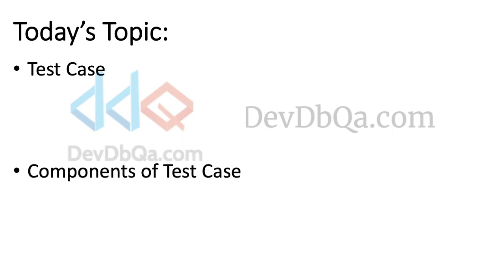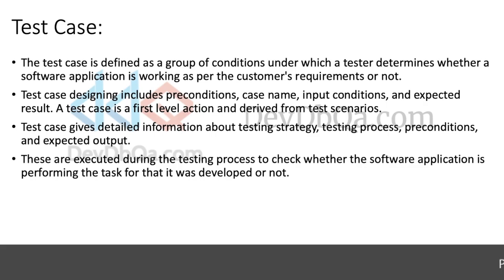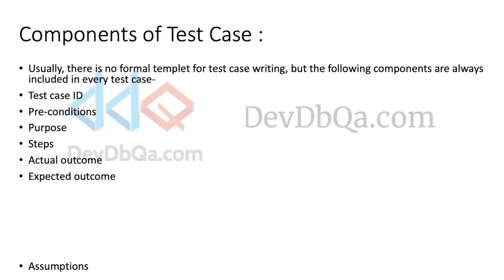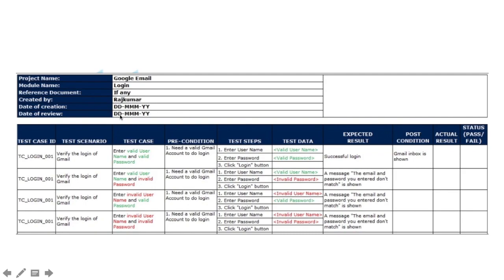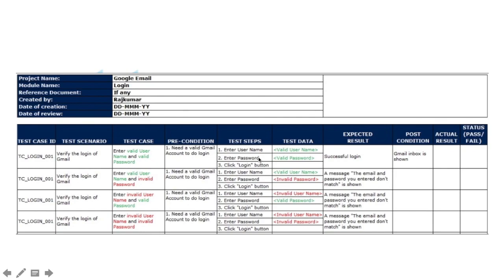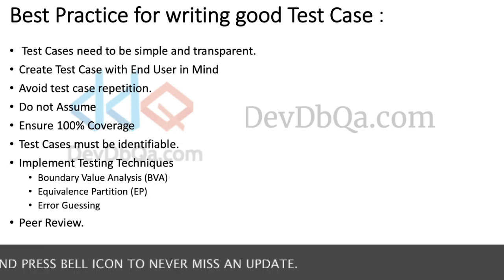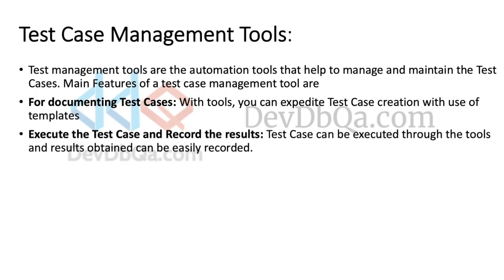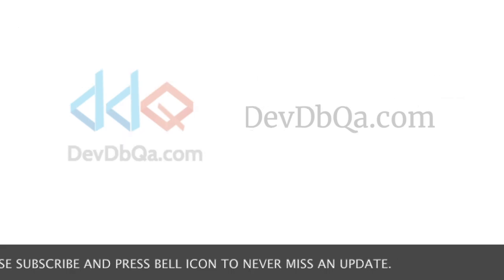What is Test Case? | How to Write Test Case?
In this video the following topics are covered:

1. What is Test Case?
2. Components of Test Case.
3. Test Case Template.
4. Best practice for writing Test Case.
5. Test Case Management Tools.

skype - devdbqa